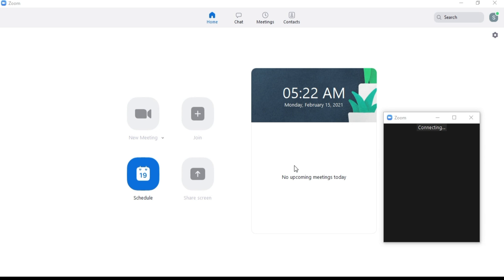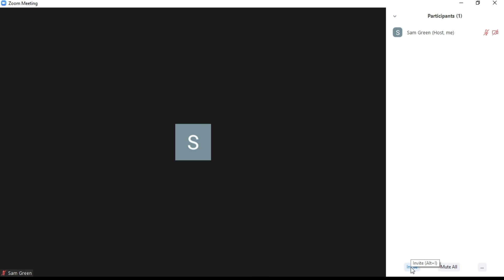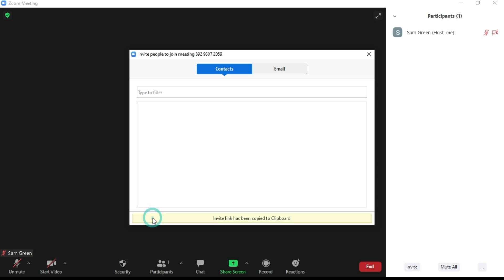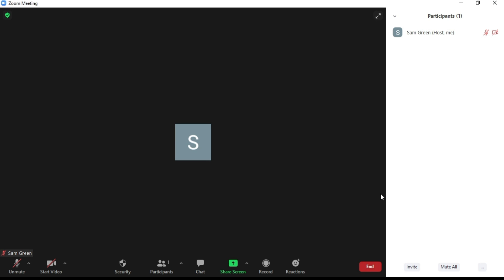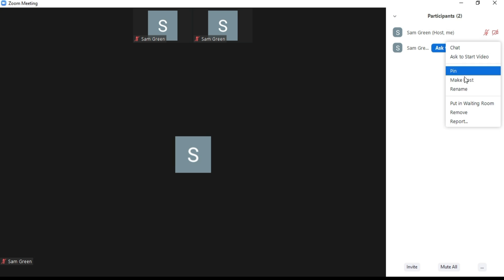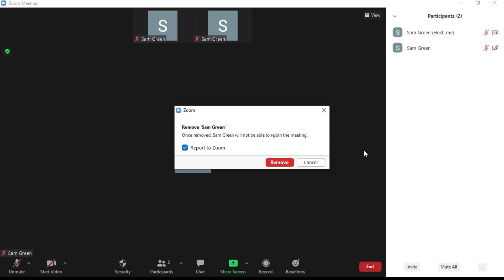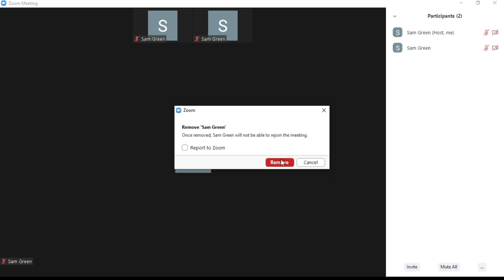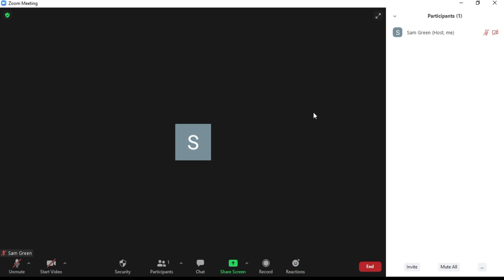How To Remove Someone From A Zoom Call ✅